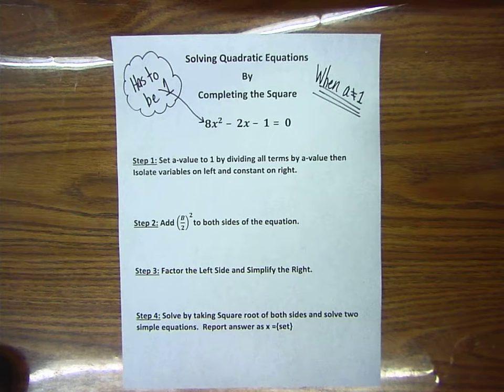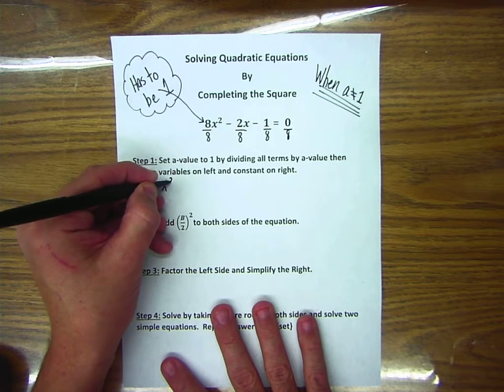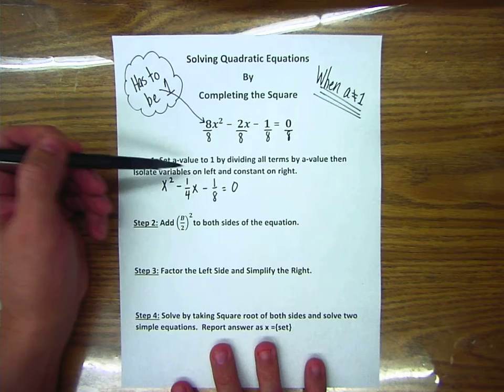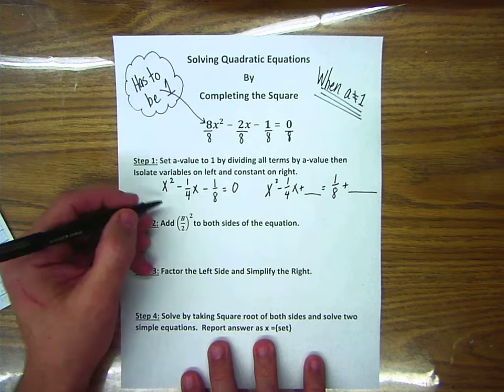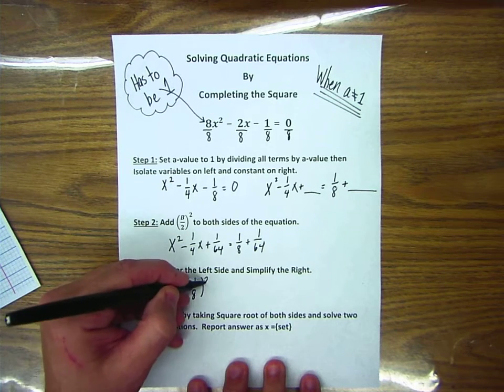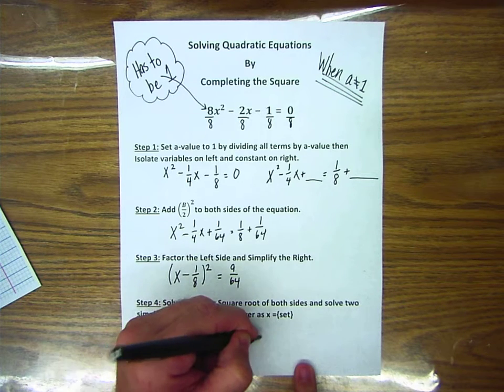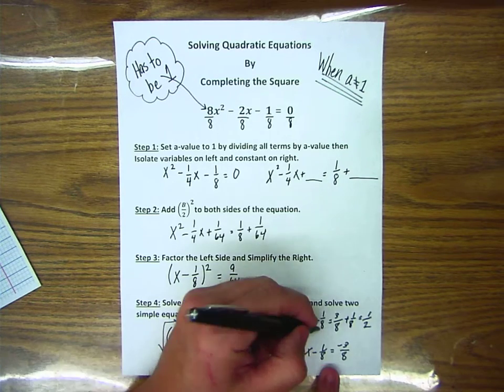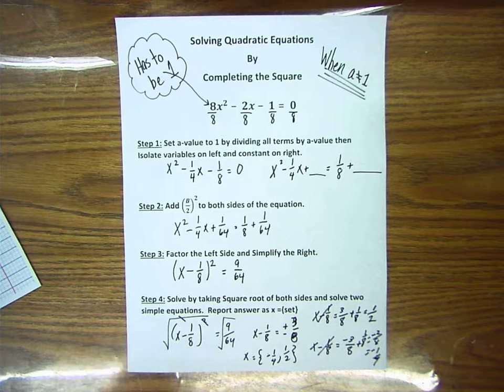Completing the Square when A not 1